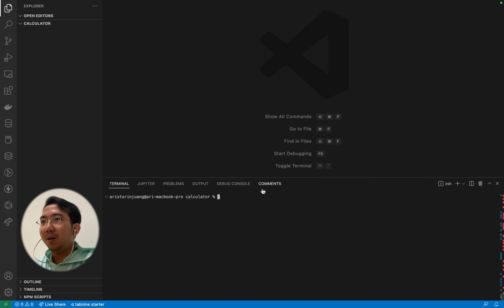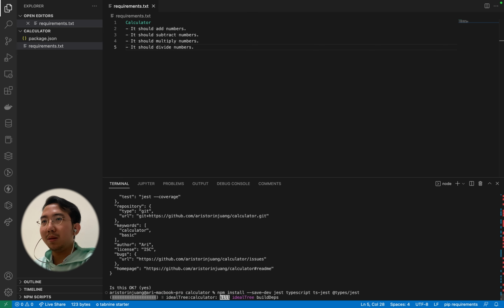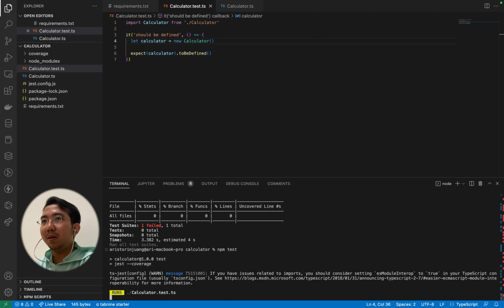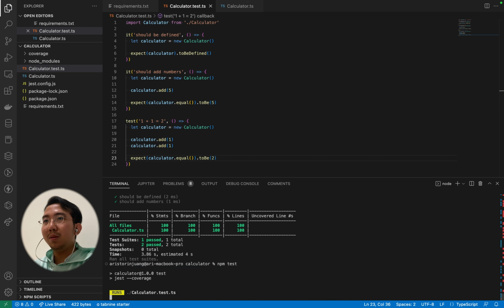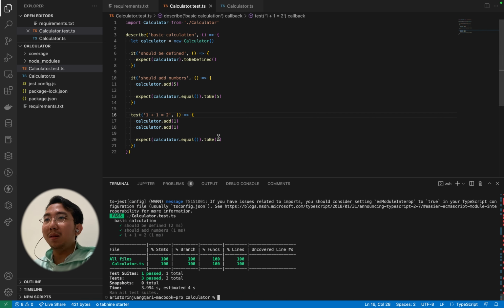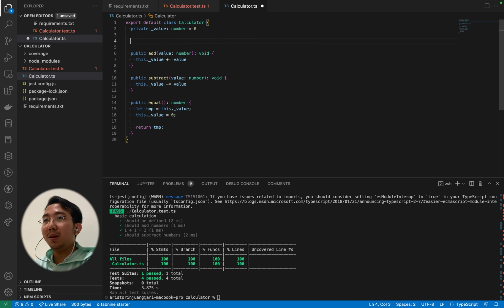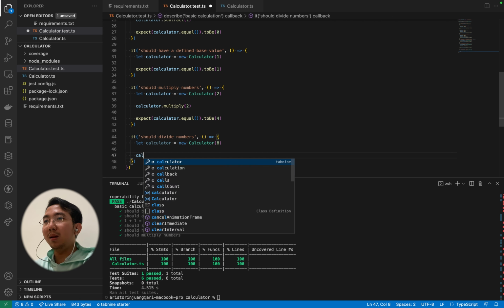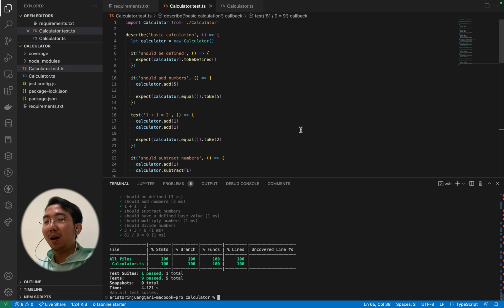Test-Driven Development with TypeScript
Test-Driven Development or TDD was invented by Kent Beck. This video is a simple demonstration of creating a basic calculator on TDD discipline with TypeScript and Jest.

-- Chapters --
Introduction (0:00)
Requirements (0:53)
Setup (1:32)
Coding (2:56)